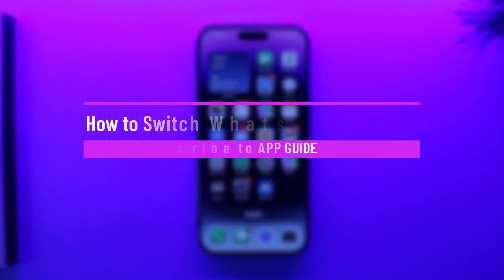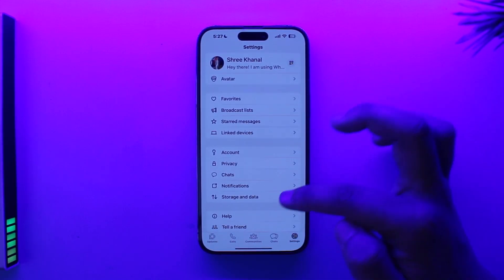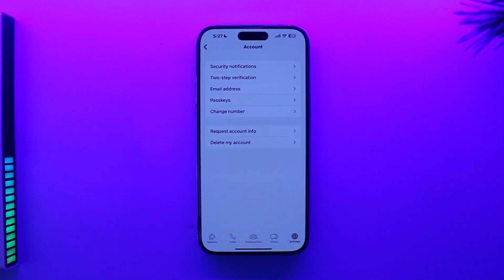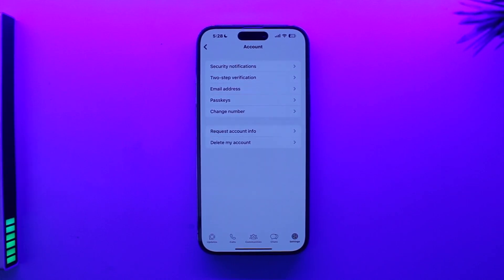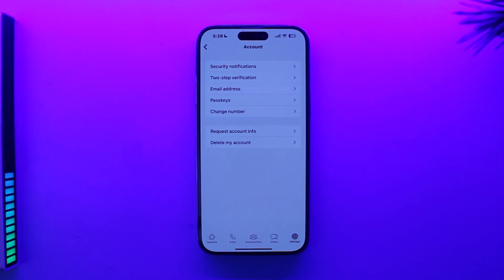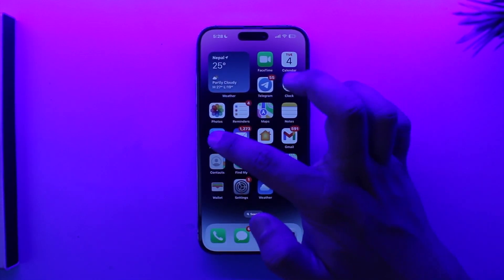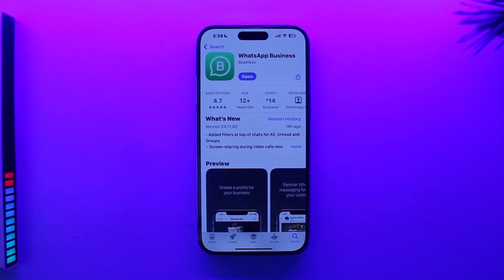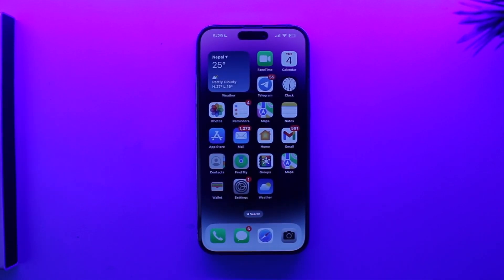How to Switch WhatsApp Account in iPhone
This video guides you through an easy step-by-step process to switch WhatsApp account in iPhone. So make sure to watch this video till the end.

~ Chapters:
0:00 Introduction
0:10 What the Issue Is
1:05 Switch WhatsApp Account
1:29 Conclusion